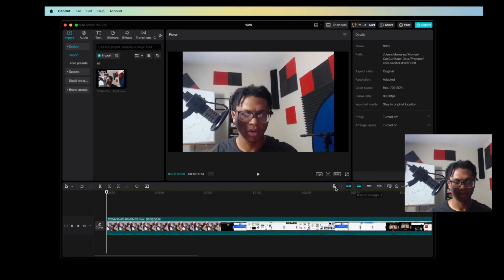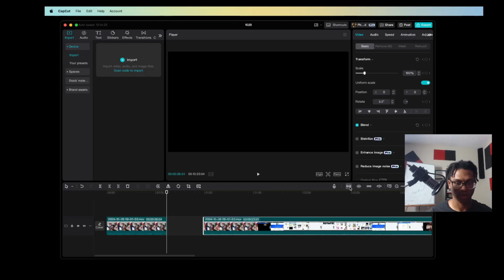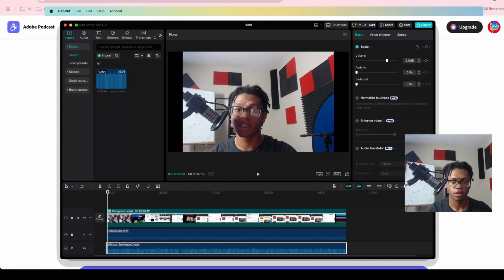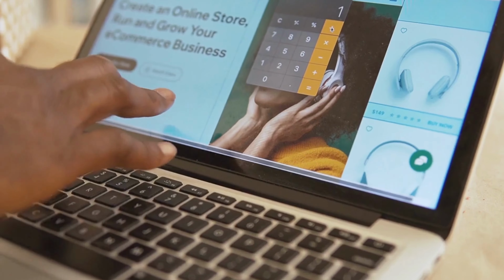How To Clean Up Video In Capcut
Learn how to make videos in capcut that pay you real money

how to edit video in capcut app for youtube,how to clean up video,how to use adobe podcast,how to remove background noise in adobe podcast,how to remove background noise in video capcut,capcut editing tutorial,how to upload videos and make money,holiday money ideas,how to make more money without getting a second job,jobs that pay from home,legit work from home jobs that pay weekly